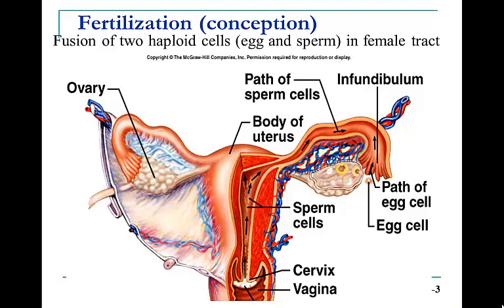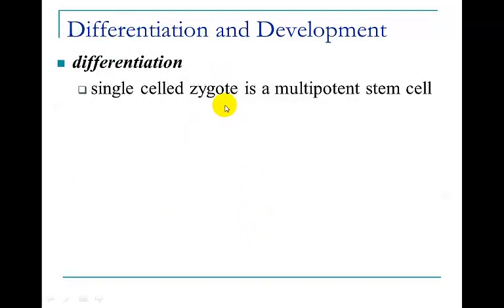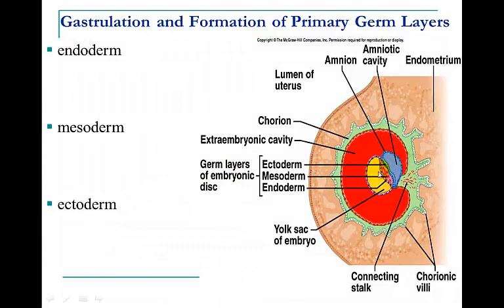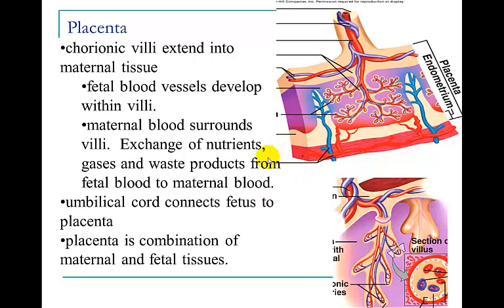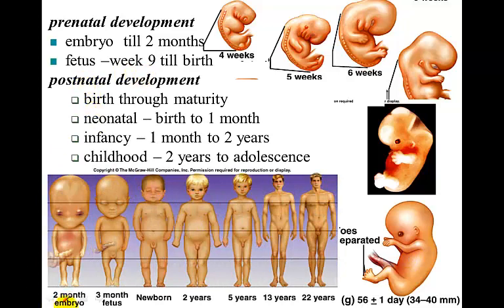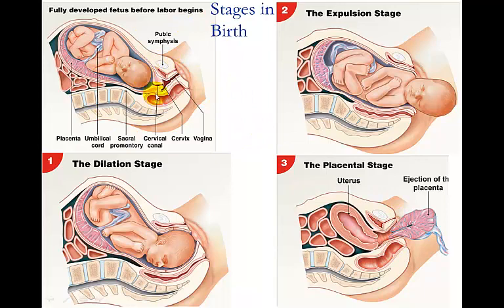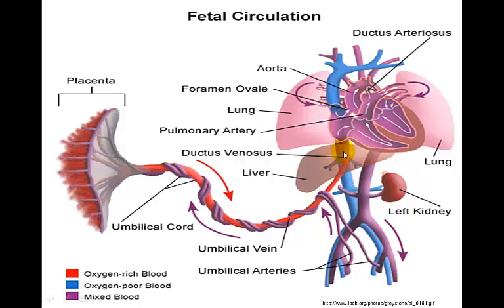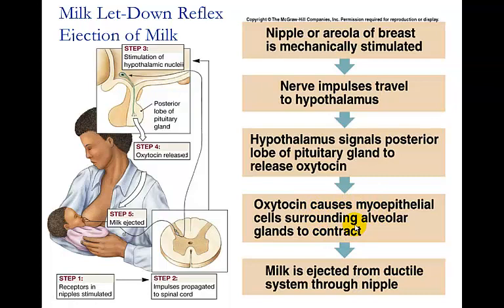302 Lect human development